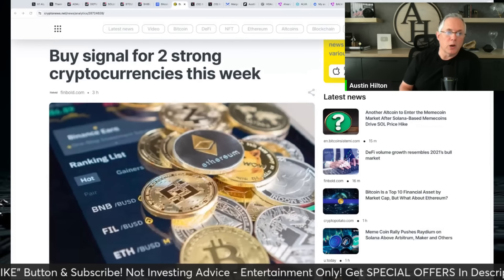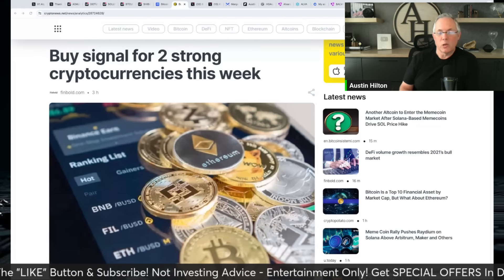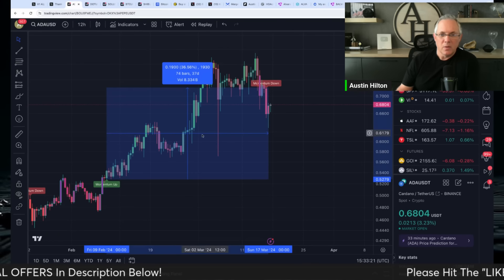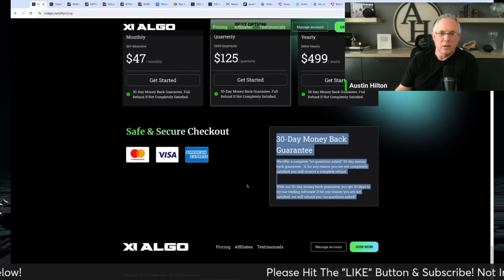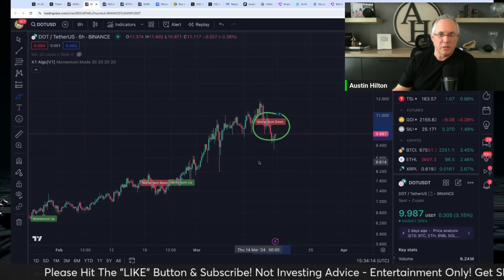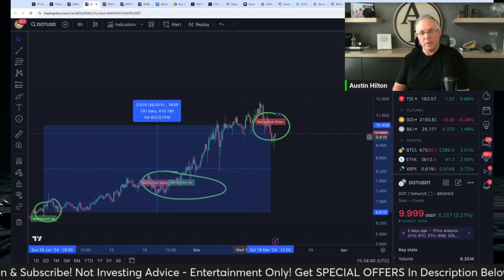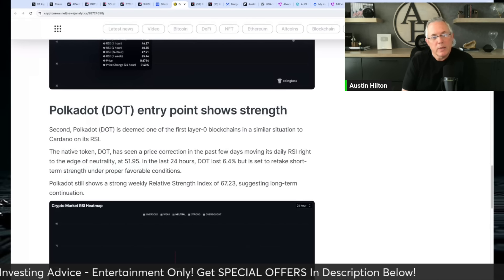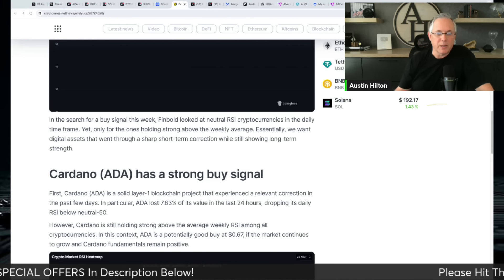BUY SIGNAL FOR 2 CRYPTOS THIS WEEK!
🚨GET NORDVPN! Get 4 Months of NordVPN For Free.

💹 HGACESS - Early Alpha Reports On New Projects, Pre-Launch Reports, Market Research Reports

✅ ABOUT ME ✅
My name is Austin Hilton and on this channel I teach you about personal finance and crypto investing.  I work hard to bring you the latest crypto news, Bitcoin news, and crypto price predictions. I have two goals with this channel - to keep you updated with the latest crypto news today and to help you make more money in crypto.